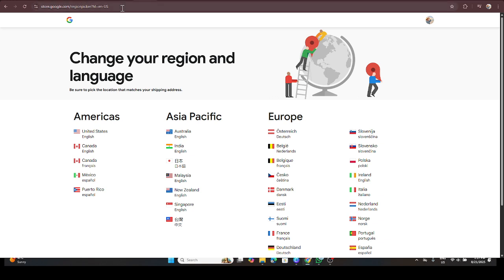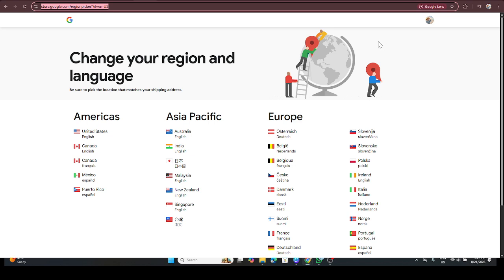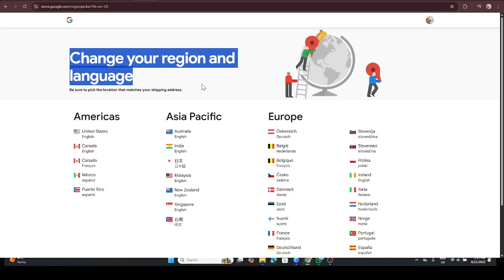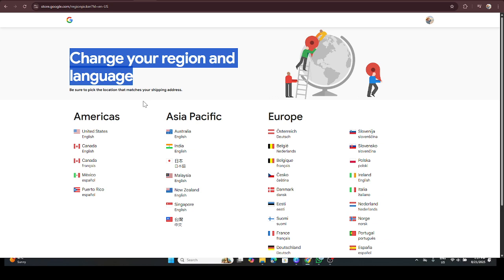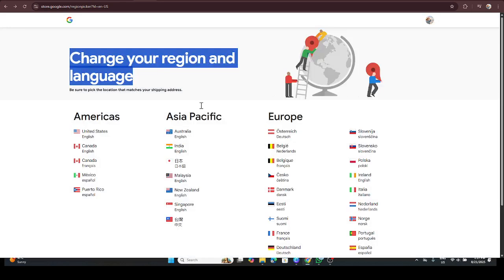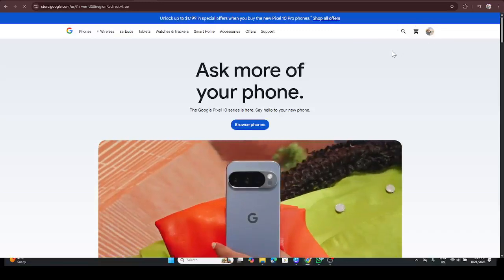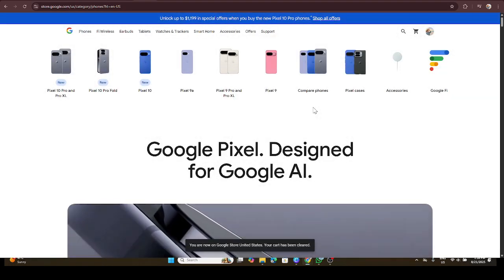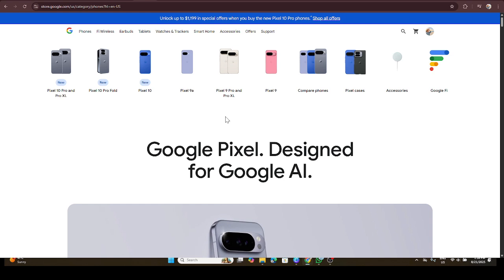How to Log Into Your Google Store Account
Having trouble signing in to your Google Store account? This tutorial will show you how to log into your Google Store account quickly and securely on both the app and website. Whether you’re a new user or returning customer, follow these easy steps to access your account and manage your orders, devices, and subscriptions.

🔹 In this video, you’ll learn:
✅ How to log in using your Google credentials
✅ How to recover your account if you forget your password
✅ Tips to keep your Google Store account safe and secure
✅ How to access your order history and manage purchases

By the end of this guide, you’ll be able to log into your Google Store account confidently and enjoy a seamless shopping experience.